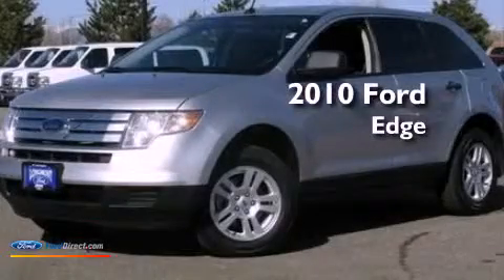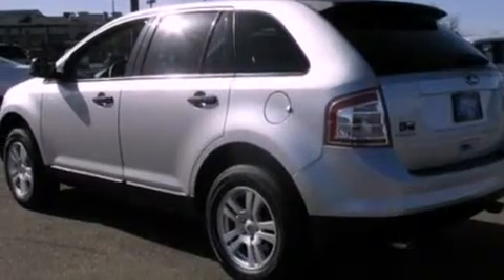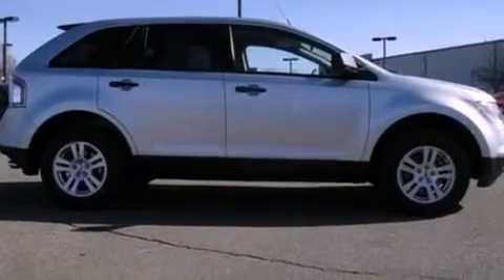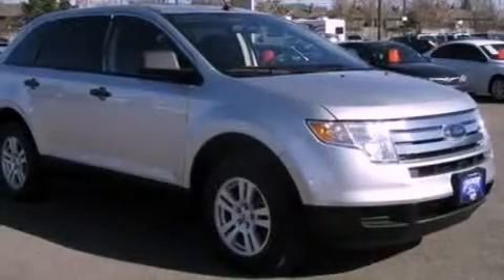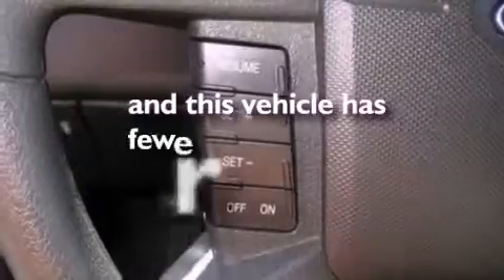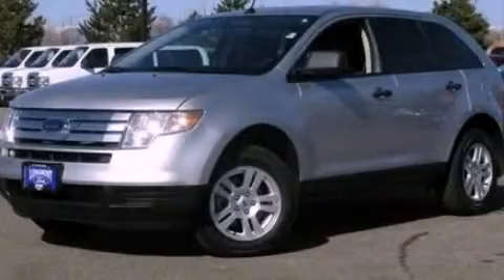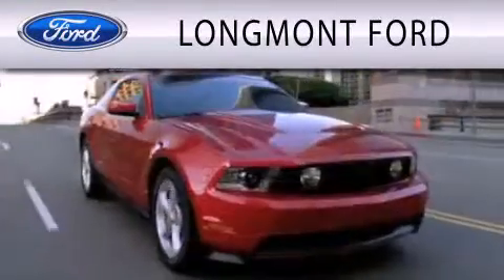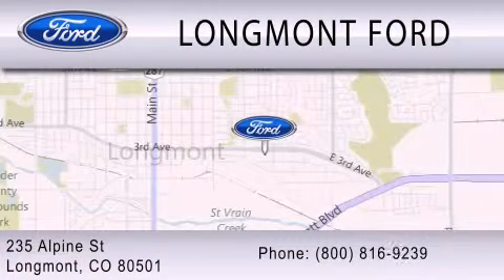2010 Ford Edge Longmont CO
Year : 2010
 Make : Ford
 Model : Edge
 Engine : 3.5L V6 24V MPFI DOHC
 Trans . : 6-SPEED AUTOMATIC
 Exterior : INGOT SILVER METALLIC
 Miles : 38,165
 Interior : CHARCOAL BLACK
 Stock : B15015